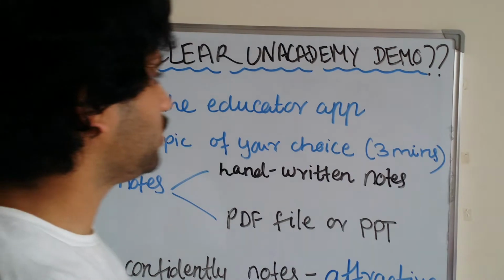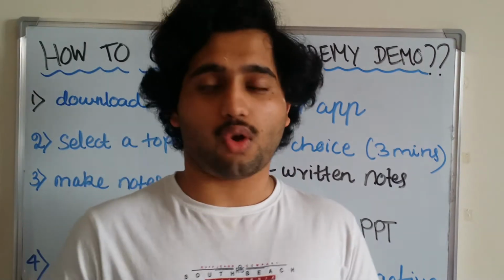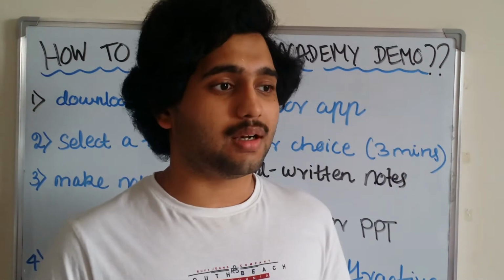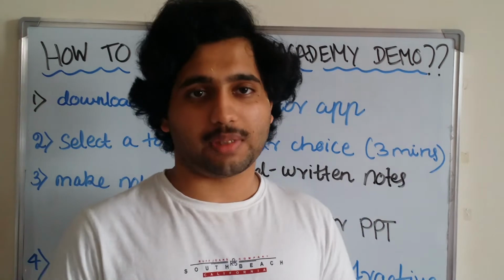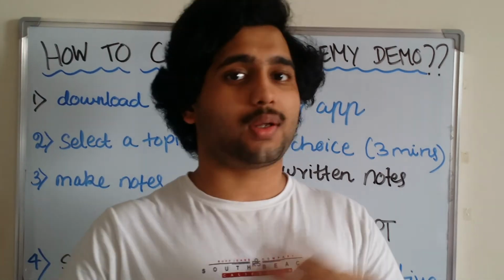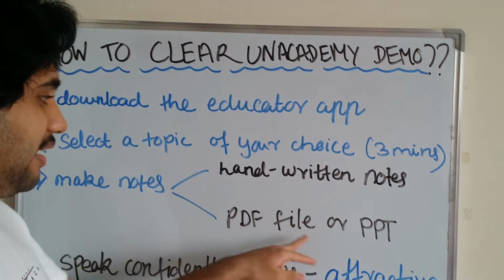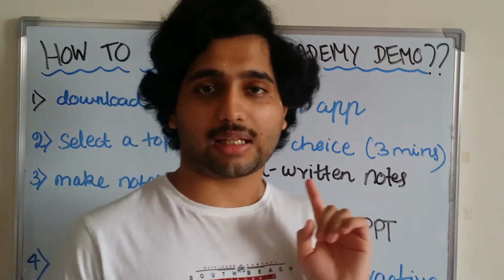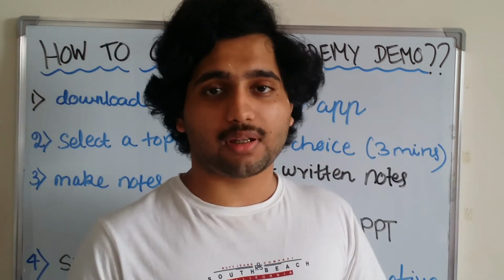TOP TIPS TO CLEAR UNACADEMY DEMO | UNACADEMY DEMO KAISE CLEAR KAREIN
hi everyone

today we are going to talk about how can anyone clear unacademy demo using 3-4 simple tips , so stay tuned till the end of the video and subscribe to the channel . do hit that like button if you like the video and stay tuned to the channel to receive more such amazing videos from my channel.

# Akshayarchak
# unacademydemo